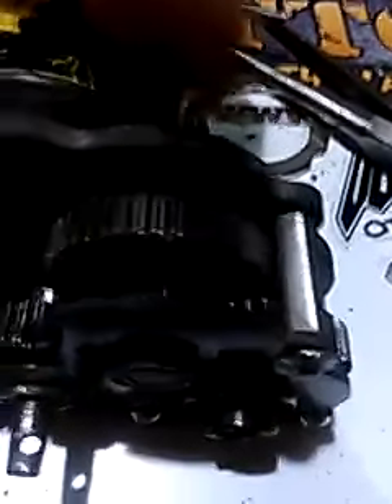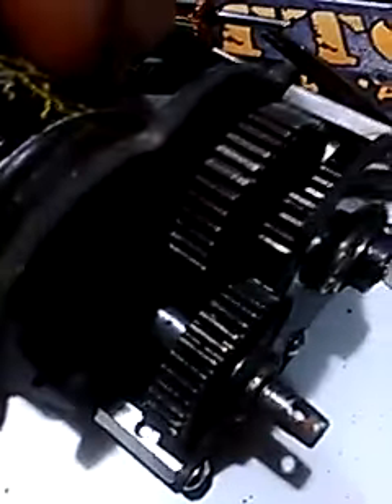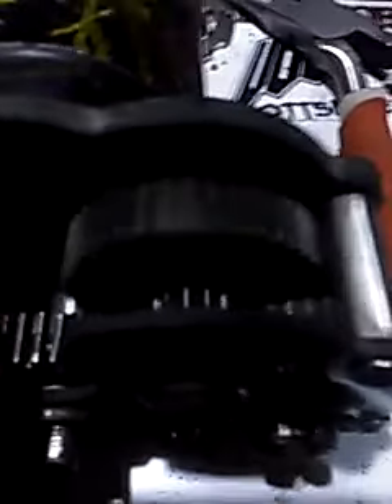Dlux transmission review.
After months of use and no real maintenance, this trans is hands down one of my favorites. Solid ,light and compact. The extra overdrive makes my 13.5" wheelbase class three whip around turns just as tight as my 12.3" wheelbase class 2. Thanks Erik for bringing another amazing product to the table!